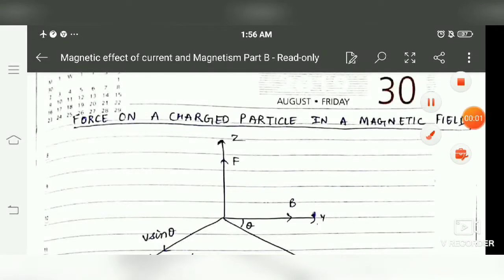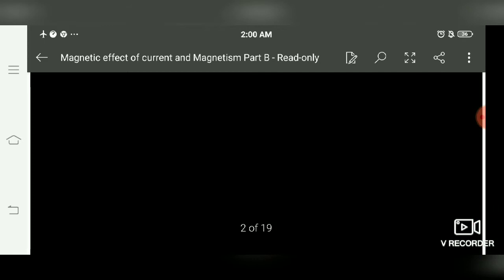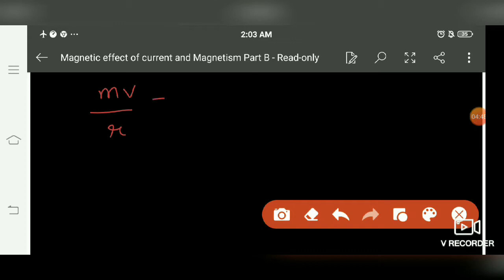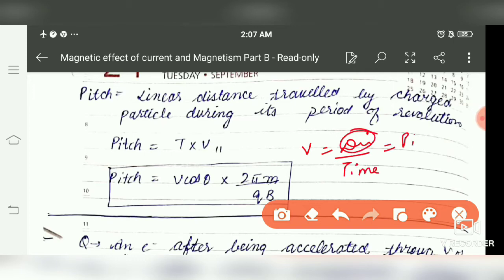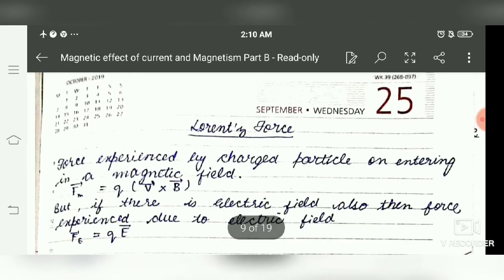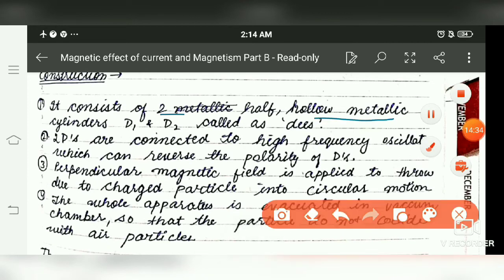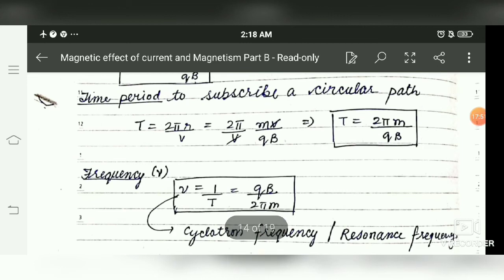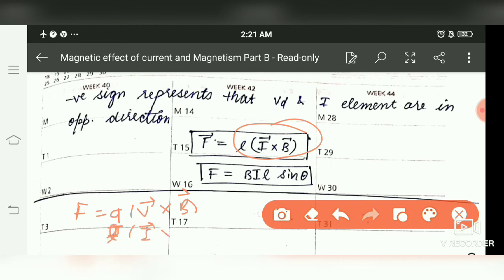Magnetic effects of current and Magnetism Part B